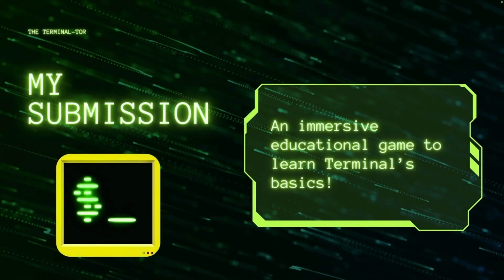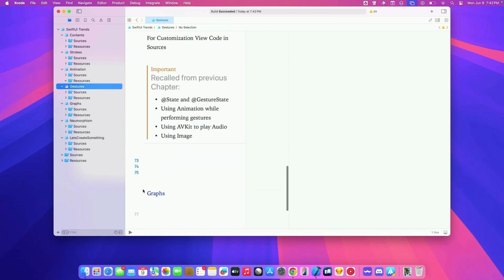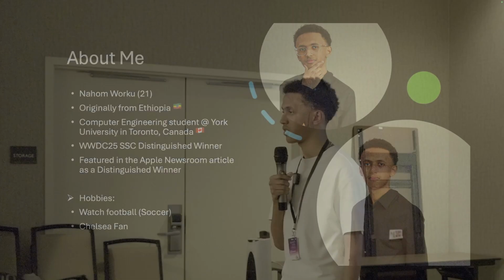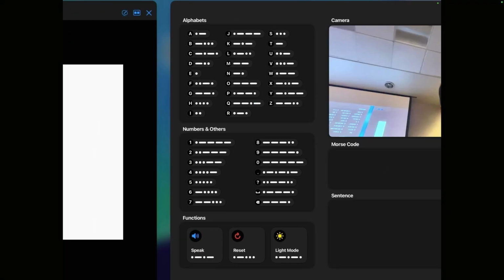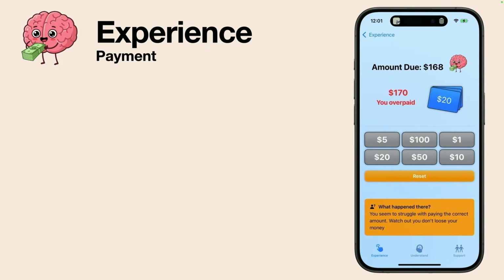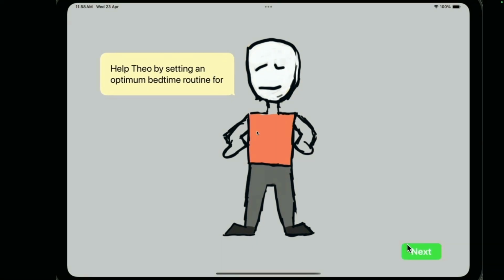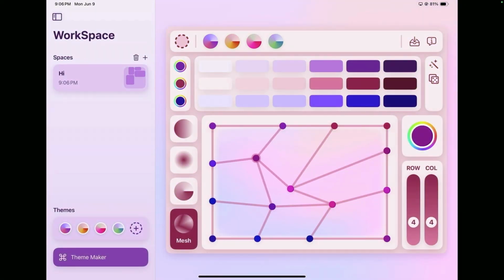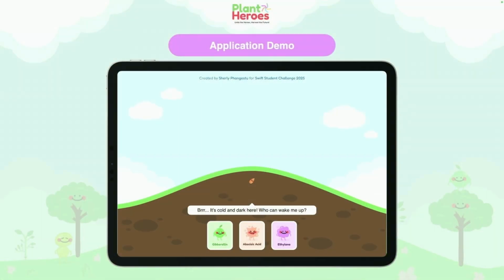Students, Swift, St★rs - 2025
Students, Swift, St★rs was held in Cupertino, California after the WWDC25 Special Event at Apple Park. Featuring app demos by Swift Student Challenge winners and fellow rising stars from our amazing iOS community. Rewatch the demos, keynotes, and speeches that took place that night.

0:00 Welcome by Verity and Lena
1:21 🇫🇷 Leandro Tolaini
6:29 🇮🇳 Ranga Reddy Nukala
12:40 🇧🇷 Larissa Ayumi Okabayashi
16:47 🇺🇦 Tymofii Bezverkhyi
21:07 🇨🇦 Nahom Worku
26:20 🇰🇷 Gaon Han
31:34 🇹🇭 Pornchanok Pet-in
35:11 🇮🇹 Alessio Garzia Marotta Brusco
39:19 🇩🇪 Hendrik Schulke
44:14 🇧🇷 Carolina Moraes Quiterio
47:51 🇸🇬 Jatin Rakesh
54:47 🇺🇸 Zimo Luo
1:02:15 🇸🇰 Peter Hafner
1:08:38 🇮🇩 Sherly Phangestu
1:11:24 Community Panel with Jia Chen, Mikaela, Rudrank, Kai, and Malin
1:30:49 Closing by Paul Hudson